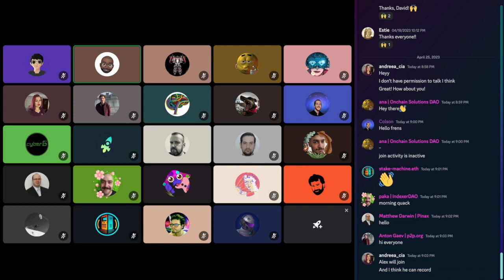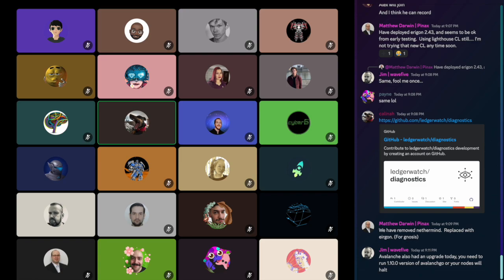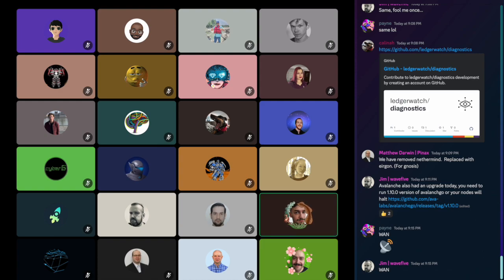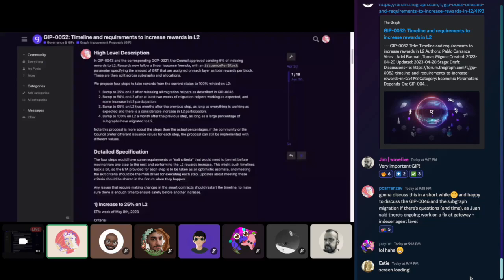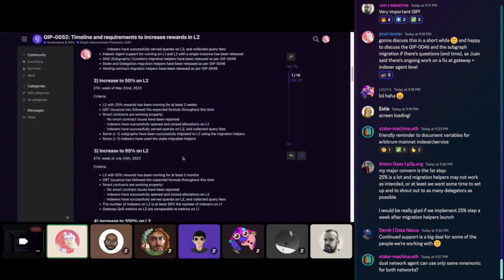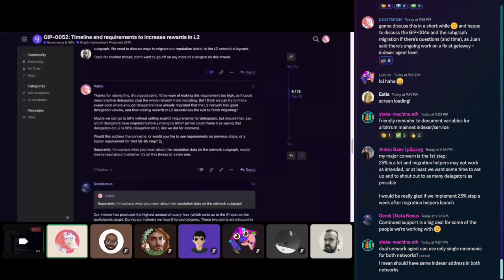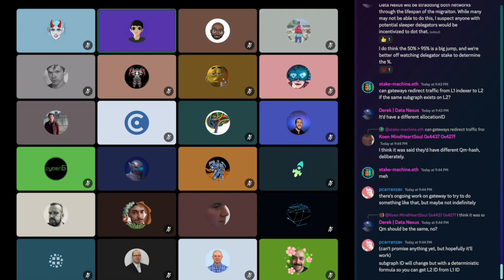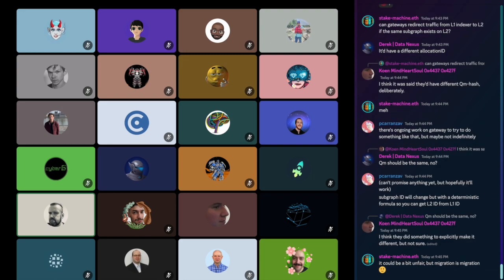IndexerOfficeHours 104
We will be running weekly Indexer Office Hours in the “Graph Stage” voice channel on Discord, every Tuesday between 6pm - 7pm UTC.